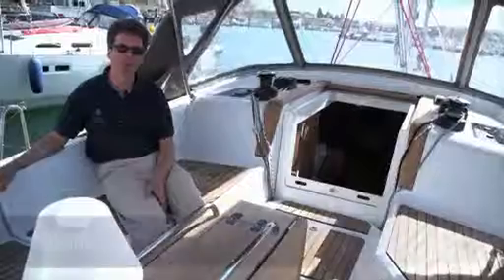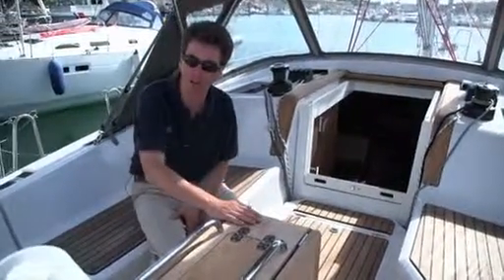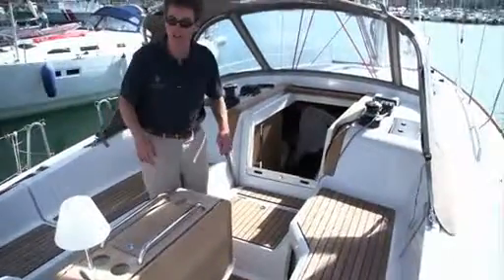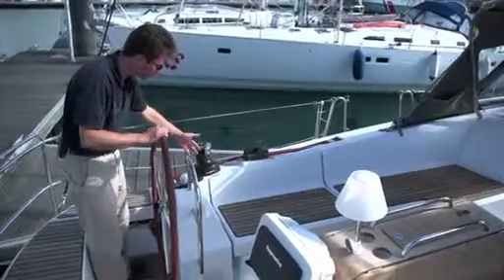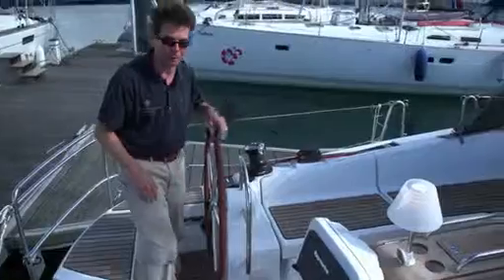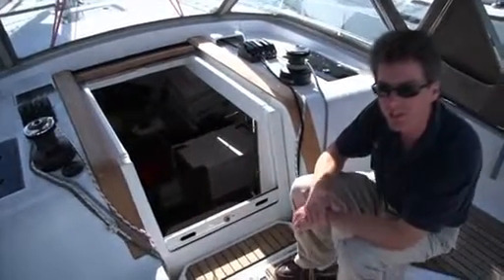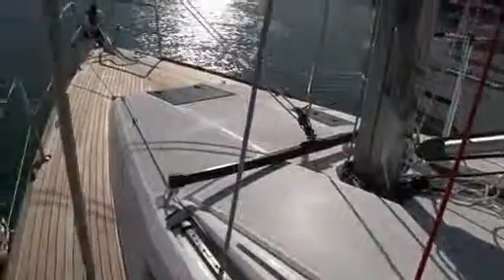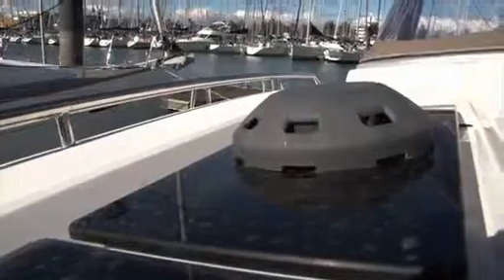Jeanneau Sun Odyssey 41DS Exterior Layout - (Archive Boat Sales Promotion Video)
Looking at the Jeanneau 41DS in more detail shows that it is a beautiful yacht, you can find some key features that make this deck saloon yacht distinctive, her accent colours in taupe on deck and transom, flush hatches, twin helm, a long and spacious cockpit.